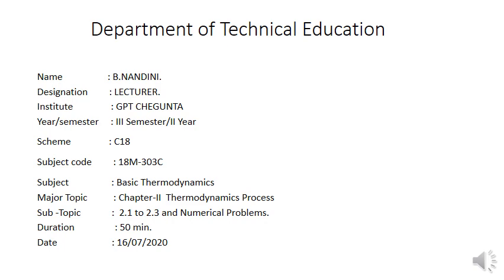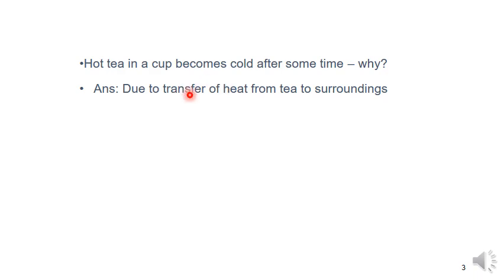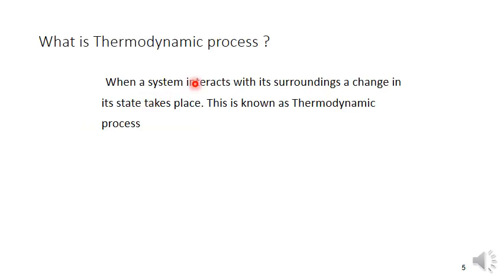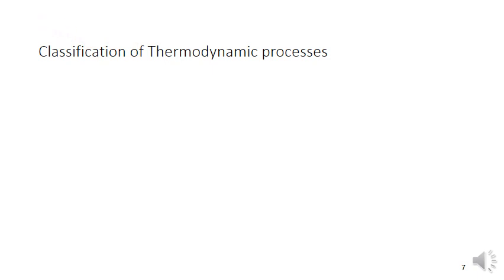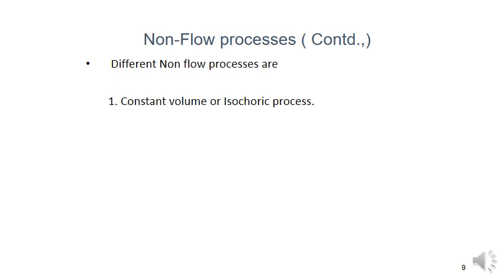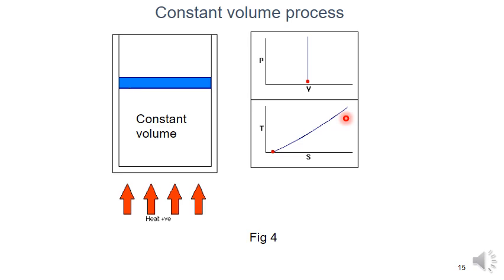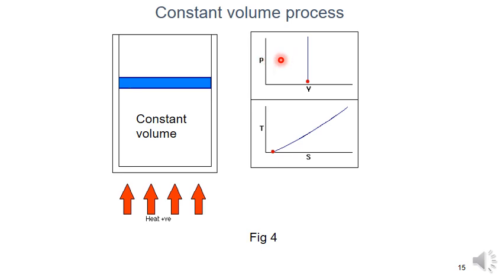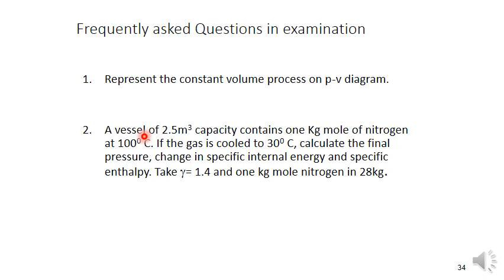CH 2 VL 1